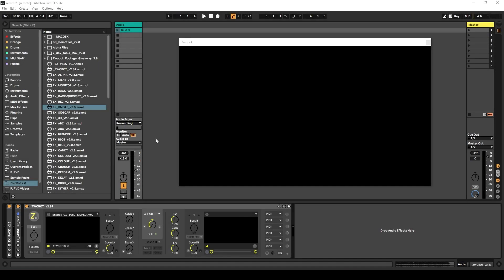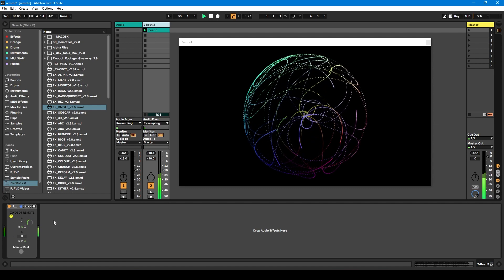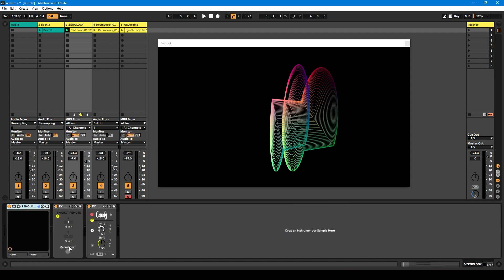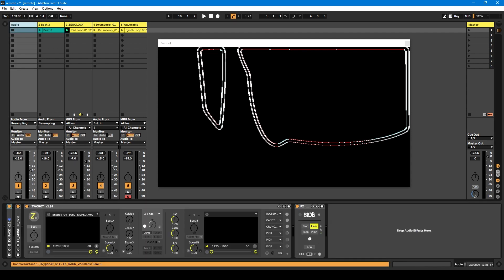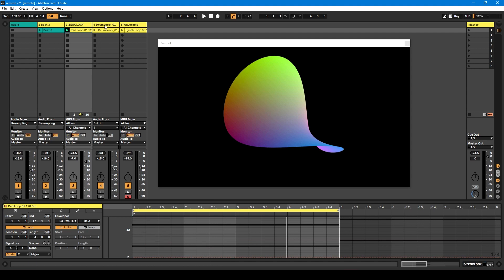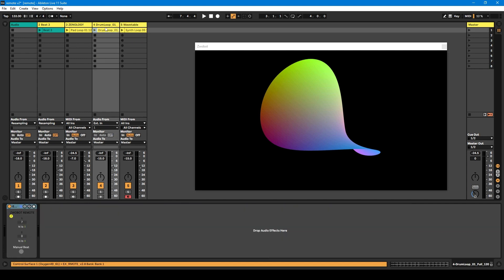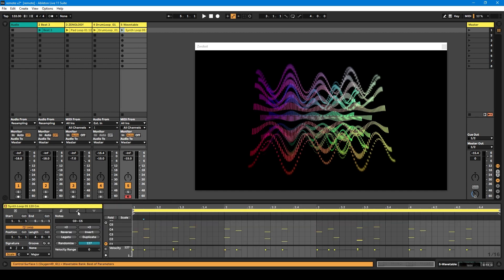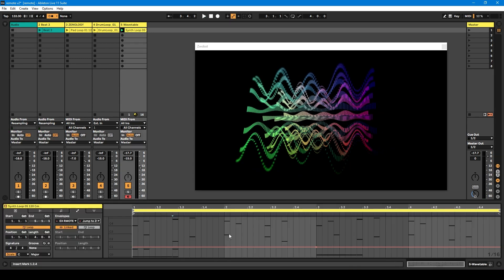ZwoBot in Ableton Tutorial - 06 - Remote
A tutorial on how to use the ZwoBot Remote extension in Ableton Live.

00:00 - Introduction
00:54 - Using the Remote extension to change the videos in the player
01:23 - Manual beat function
01:28 - Using sound reactivity to change the videos in the player
02:25 - Applying clip automation to the player parameters on different channels
03:12 - Using clip automation to turn Remote on and off
03:45 - Using clip automation to trigger the manual beat bang control
07:15 - Using clip automation to jump to specific videos
08:43 - Using clip automation on audio tracks
09:34 - Using clip automation to change the sound reactivity function
11:27 - Using clip automation to jump to the next or previous video
12:28 - Using clip automation to jump to the ZwoBot player